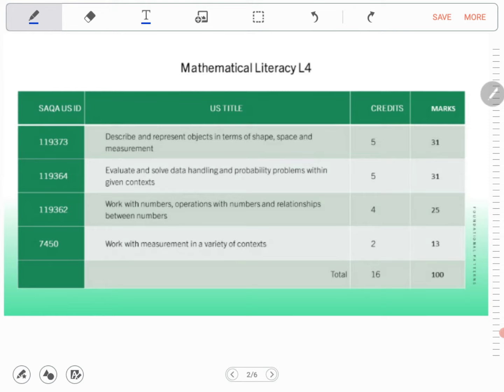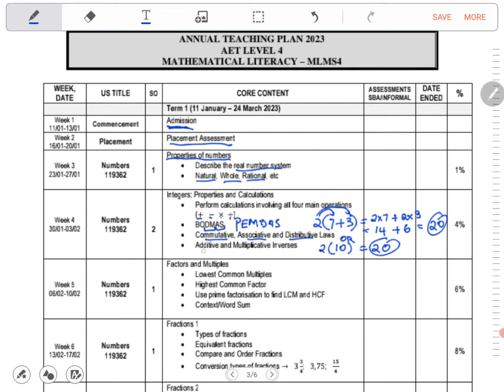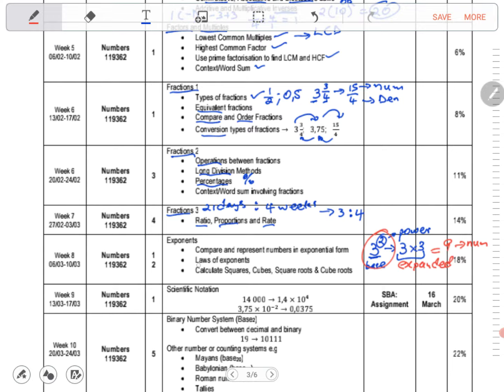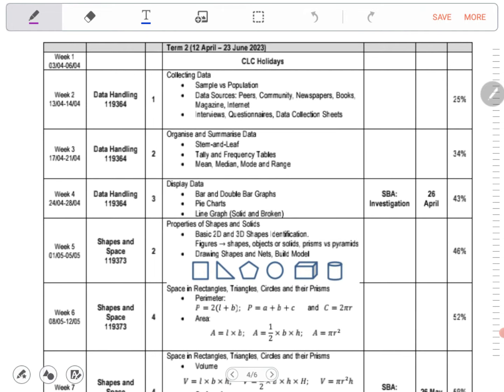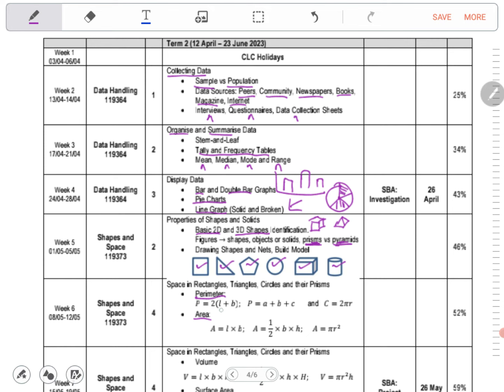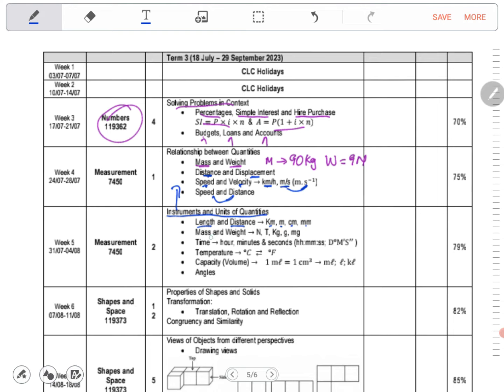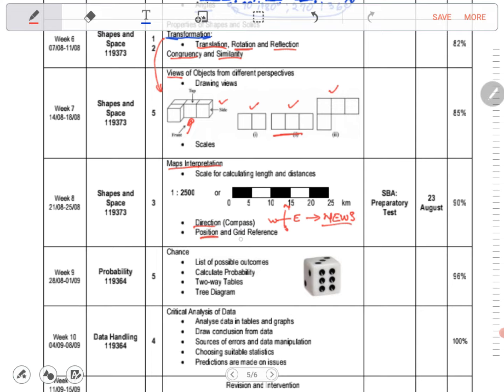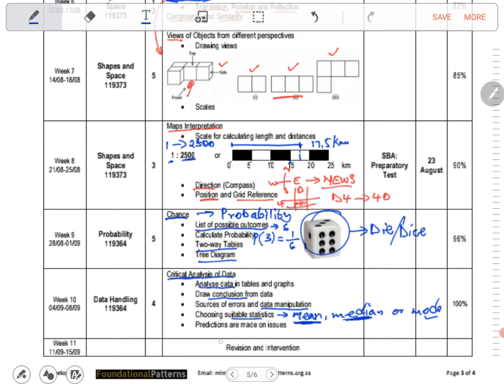Mathematical Literacy L4: The Syllabus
All of Maths Literacy AET Level 4 syllabus explained.
All four topics of the Mathematical Literacy are outlined.
Working with Numbers, Data Handling and Probability,  Working with Measurements, Shape Space and Measurements.